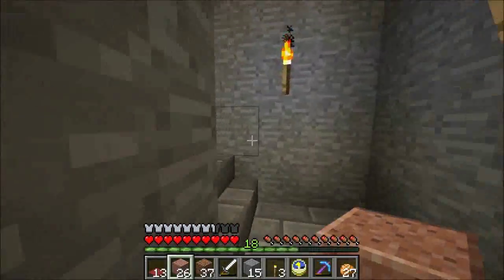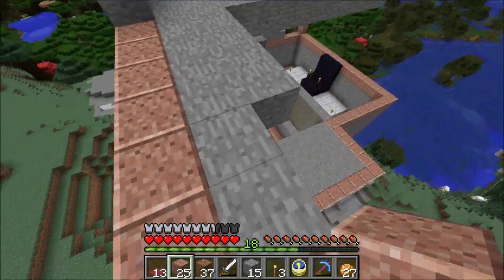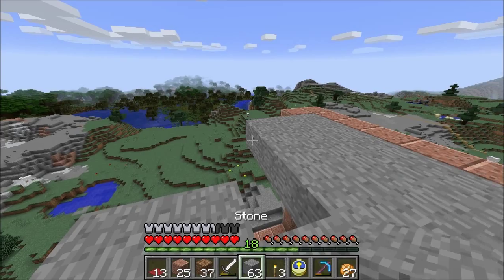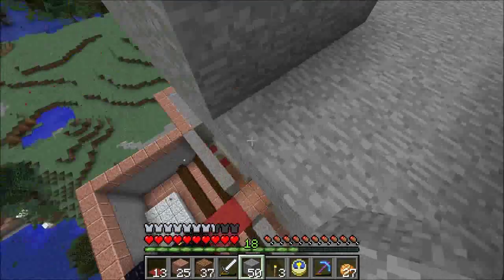Pineleaf Plays Minecraft Skirmish Episode 41: Armoury Floor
We make progress with the boss room.

We set out to make a build related to each of the skirmishes in LOTRO.

The world used in this series uses a seed of "Skirmish".